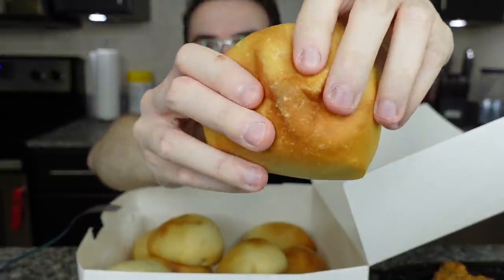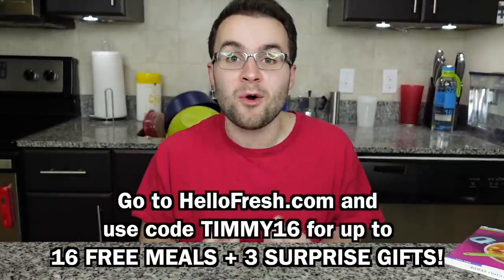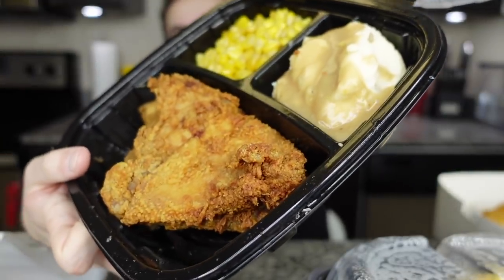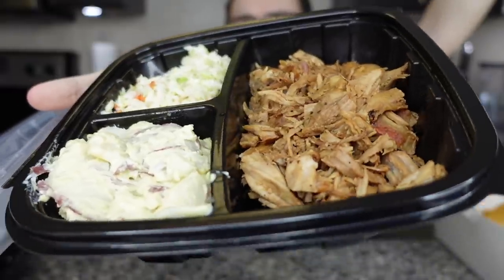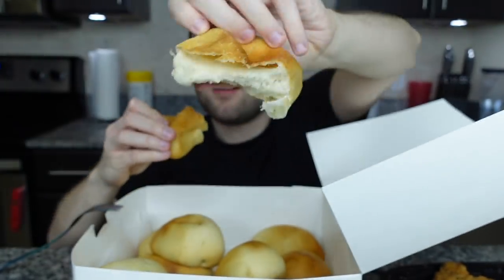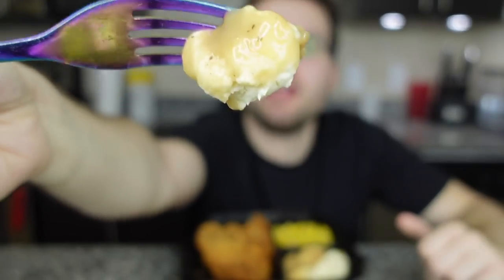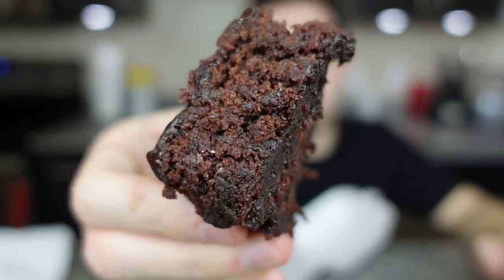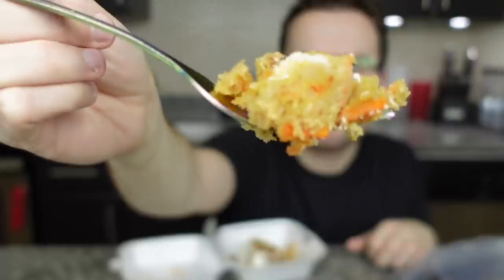Trying Golden Corral's ENTIRE BUFFET MENU! Entrees + Desserts!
I haven't been to GoldenCorral in literally years so decided to review and taste test the whole buffet menu! I tried so many things like fried chicken, Mac 'n cheese, mashed potatoes, pulled pork, and tons of desserts! this is my full review! please let me know in the comments which restaurant food items you want me to try! or which full menu taste tests you wanna see!